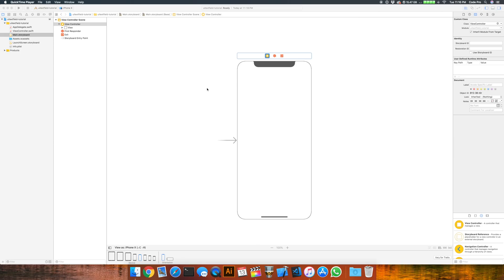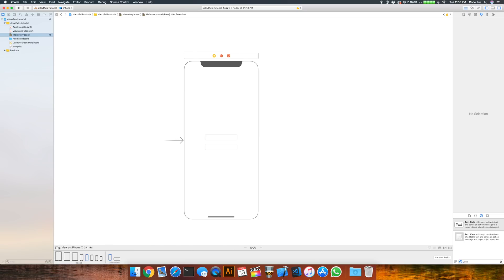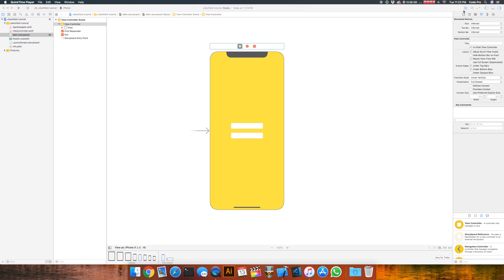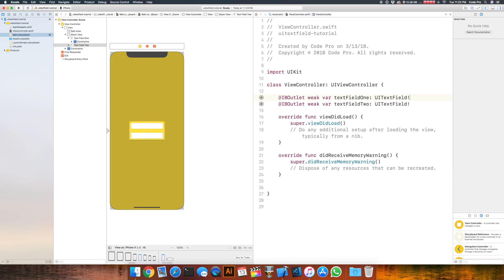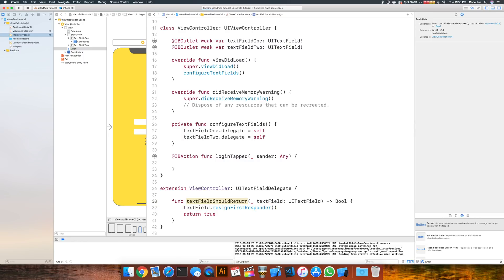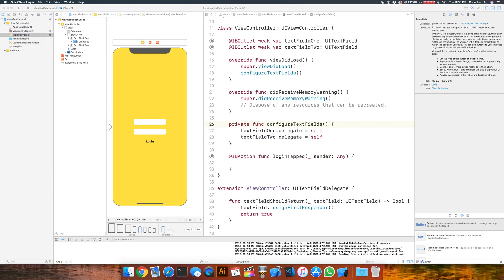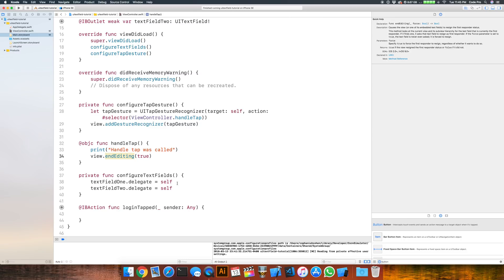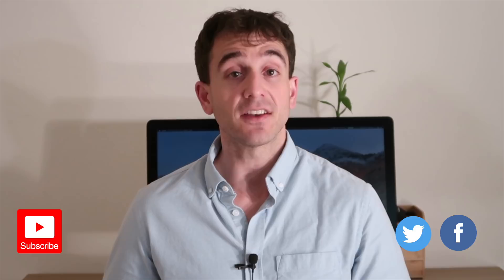iOS UITextField Tutorial (Swift | Xcode 9)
-- In this tutorial we will be learning how to implement the UITextField. We will learn how to create IBOutlets to our textfields and discuss the UITextFieldDelegate. We will learn the various ways to dismiss the keyboard when we are all done with the user input. This tutorial is in Swift 4 and uses Xcode 9